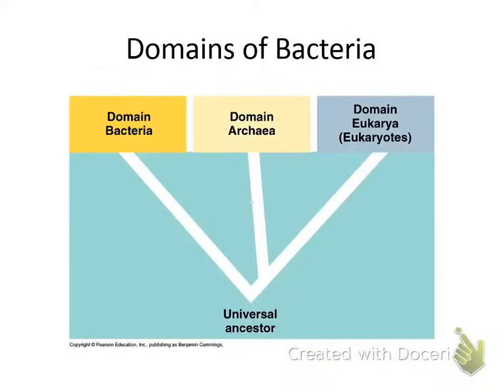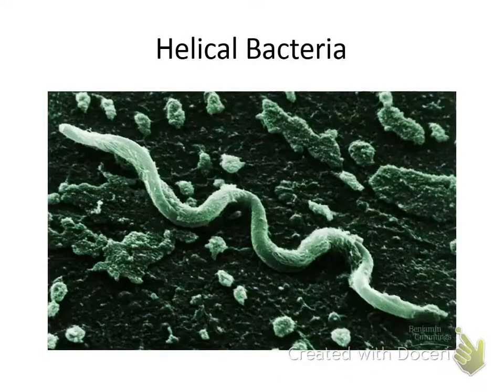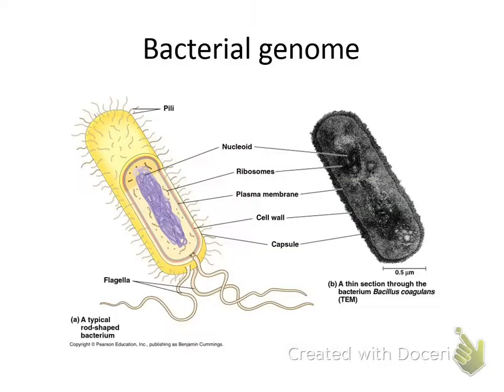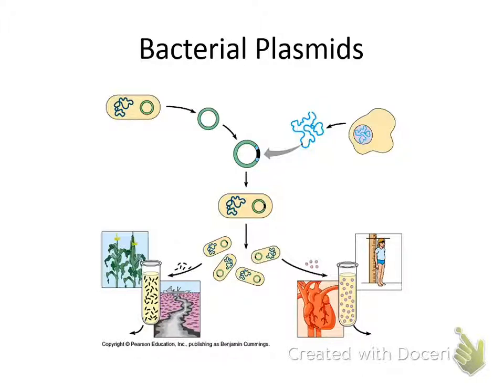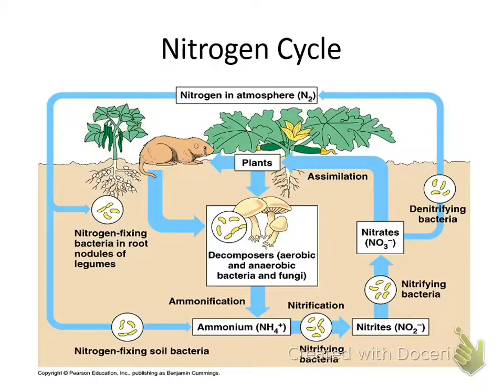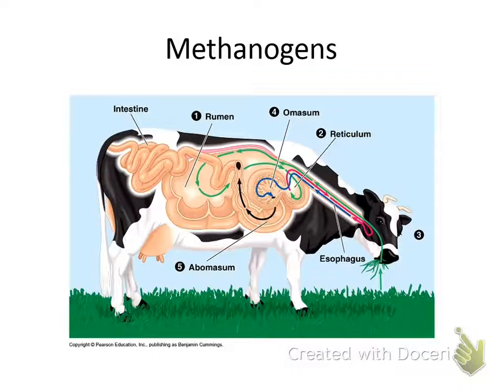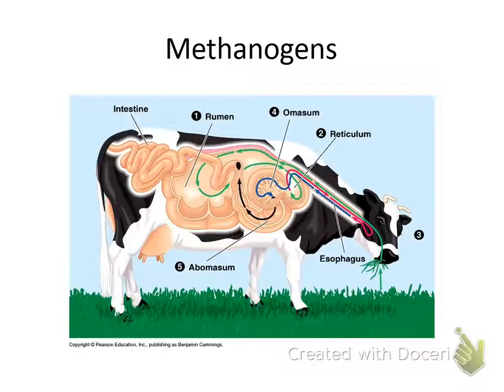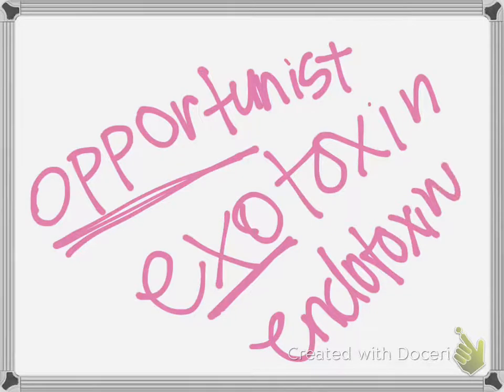PreAP biology 8.3 1 and 2